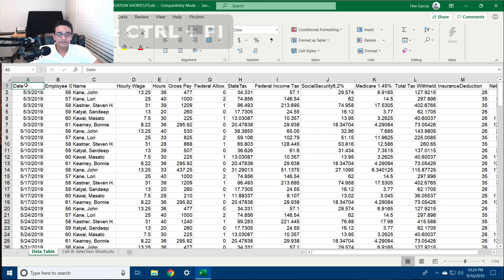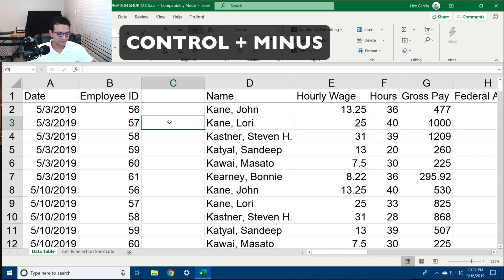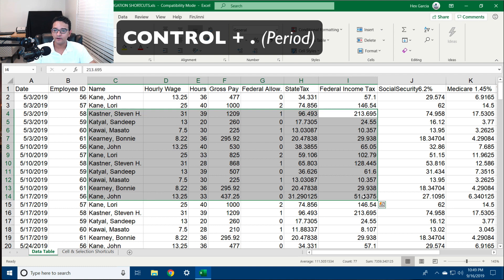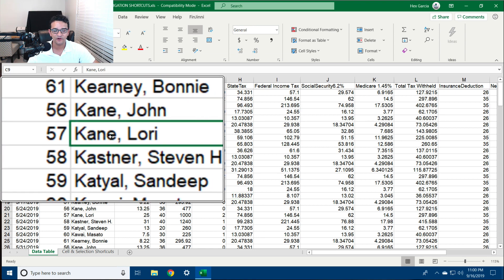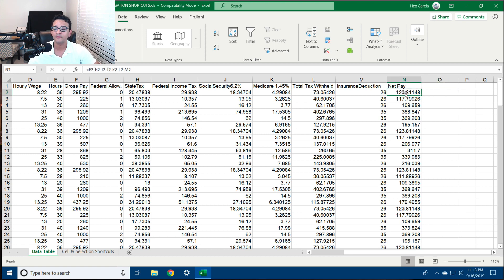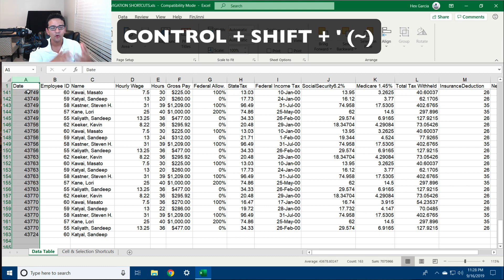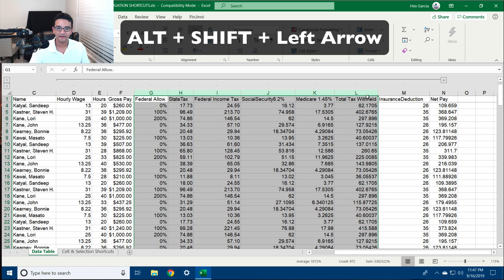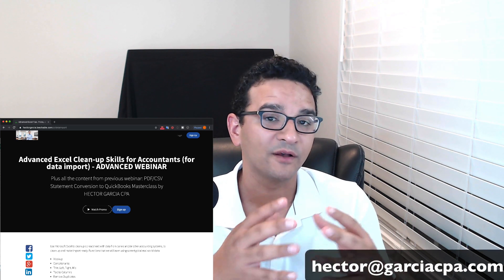50 Excel Shortcuts to cut your work in HALF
Shortcuts covered:
Control+F1 Shows and Hides Ribbon
Control+Alt+Plus Zooms in
Control+Alt+Minus Zooms Out
Control+S Saves Workbook
ARROWS KEY Move selected cell in desired direction
Tab Move Selected Cell to right
Shift+Tab Move Selected Cell to left
Enter Move Selected Cell up
Shift+Enter Move Selected Cell down
Control+ARROWS KEY Go to first or last cell with data based on the current row or column of selected cell
Shift+ARROW KEY Expand selected cell area towards the direction of the arrow
Shift+Spacebar Select entire row
Control+Spacebar Select entire column
Control+Shift+Plus Insert blank cell(s), column or row
Control+Minus Delete selected cell(s), column or row
Control+A Select entire dataset adjusted to current cell
Control+A (twice) Select entire dataset inside worksheet
Control+Home Go to first cell (typically A1)
Control+End Go to last cell with data
Control+Shift+Home Selects all the data from the current selected cell to first cell with data (typically A1)
Control+Shift+End Selects all the data from the current selected cell to the last cell with data
Page Down Scrolls down to next row belllow the last visible row
Page Up Scrolls up to previous row above the first visible row
Alt+Page Down Scrolls down to next column belllow the last visible column
Alt+Page Up Scrolls up to previous column above the first visible column
Shift+Page Down Selects the cells down to next column belllow the last visible column
Shift+Page Up Selects the cells up to previous column above the first visible column
Control+ . (Period) Make last cell from selection the active cell
Control+Page Down Goes to the next workseet
Control+Page Up Goes to the previous worksheet
Control+C Copy
Control+V Paste
Control+Alt+V Paste Special
F4 Repeat Last Action
Control+Z Undo Last Action
Control+Y Redo Last Undo
Control+; Enter Today's Date
F2 Edit contents of the Cell
Alt+Enter Insert a line break inside a cell
Control+Shift+L Add Filters to selected range/table
Alt+= AutoSum
Control+D Autofill down data under selected cell
Control+R Autofill right data under selected cell
Alt+Down Arrow Show Autocomplete List
Control+Enter Enter data from selected cell into multiple selected cells
Control+Shift+& Add Border to Selected Range
Control+Shift+_ Removed Border from Selected Range
Control+Shift+$ Currency Formatting
Control+Shift+% Percentage Formatting
Control+Shift+# Date Formatting
Control+Shift+` General Formatting
Control+0 Hide Columns
Control+9 Hide Rows
Control+Shift+0 Unhide Columns
Control+Shift+9 Unhide Rows
Alt+Shift+Right Arrow Groups columns or rows
Alt+Shift+Left Arrow Ungroups columns or rows
Control+F3 Opens Insert Function Dialog
Control+` Toggles Formulas On/Off